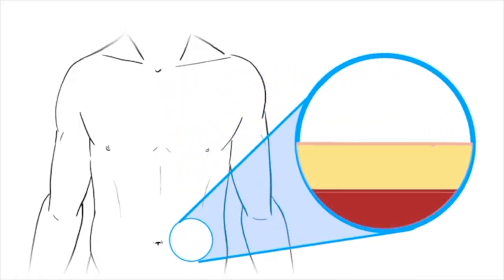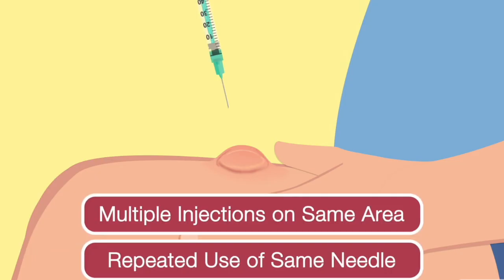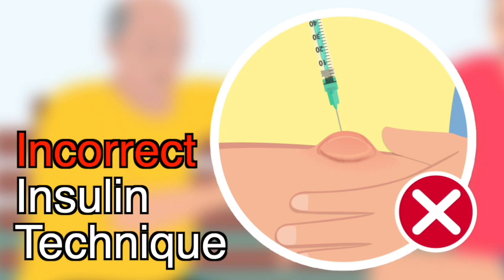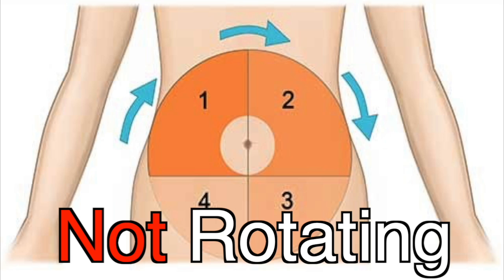Lipohypertrophy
"Avoid Lipohypertrophy: Essential Tips for Diabetes Management"

Learn how to prevent lipohypertrophy and ensure proper insulin absorption with these crucial tips. Rotate injection sites, inspect your skin, and always use a new needle.

Stay healthy and manage your diabetes effectively!